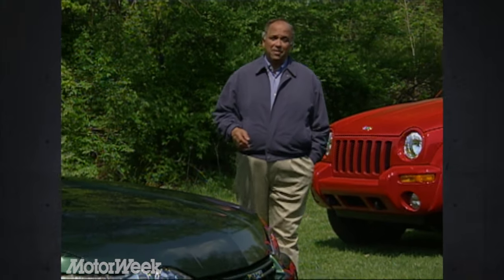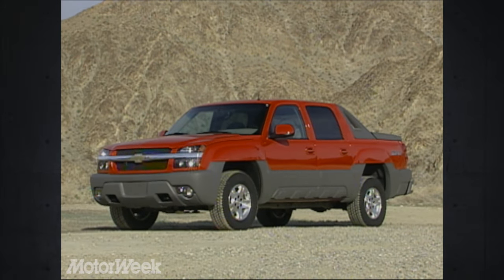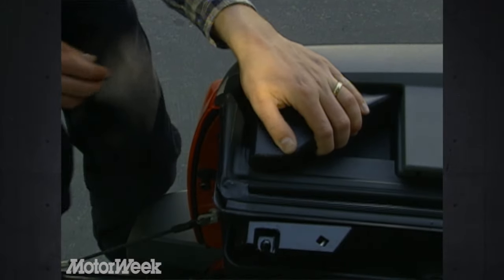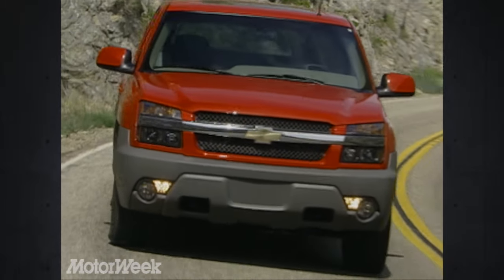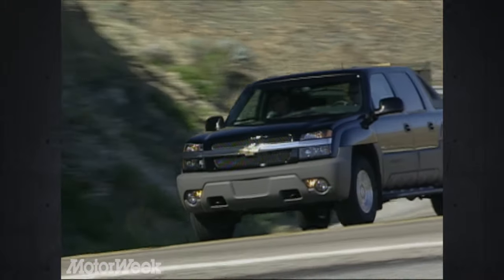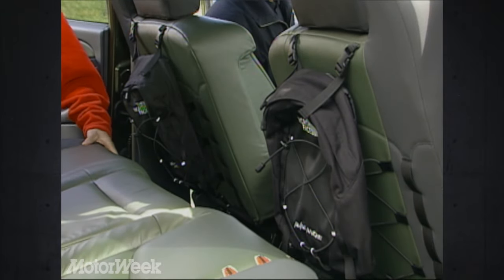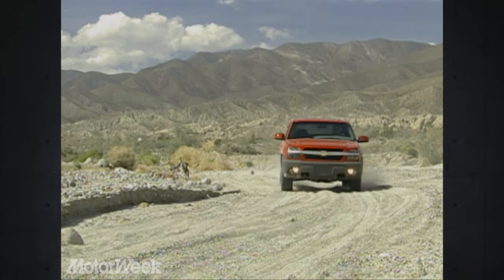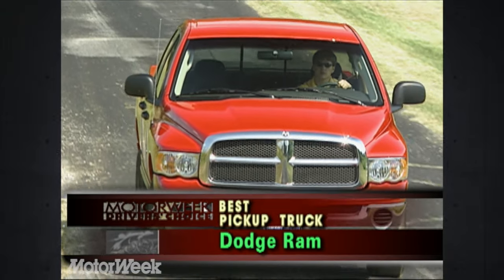2002 Chevy Avalanche and '02 Best Truck Award | Retro Review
Once you get the plastic looking good these trucks still make a pretty eye catching daily driver.